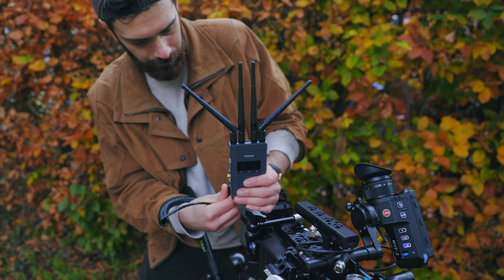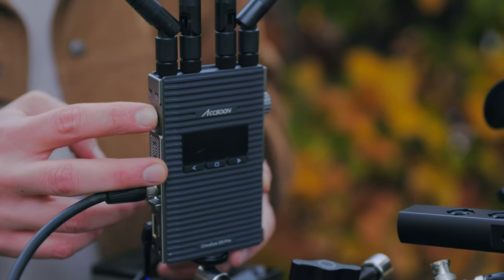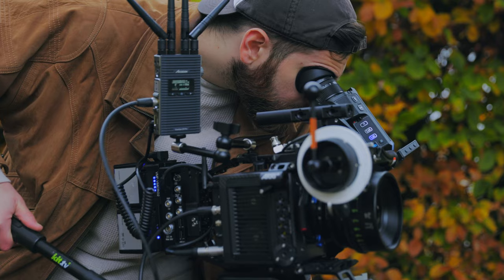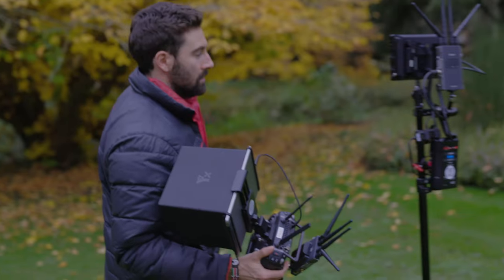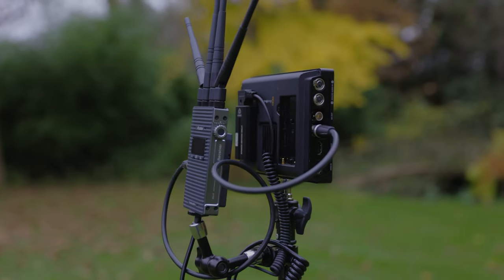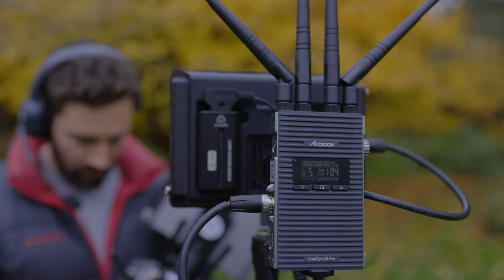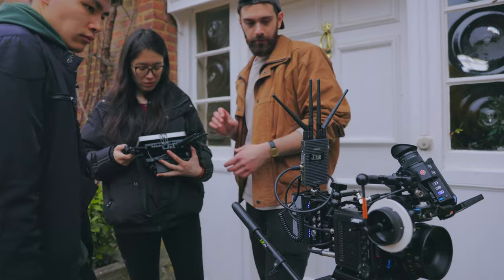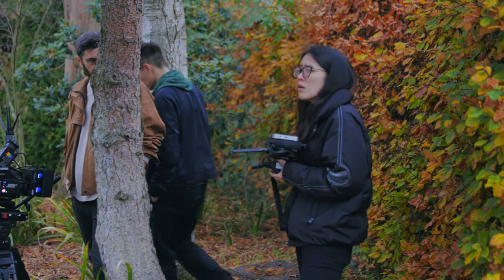Accsoon CineEye 2S Pro - Wireless That Works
When in a professional set, time is super tight. Use Accsoon CineEye 2S Pro to have complete control over the situation.
Thanks Philippe Thuery and hope that Accsoon's products will better assist filmmakers in their shoots.